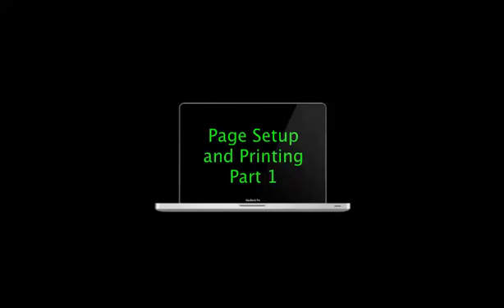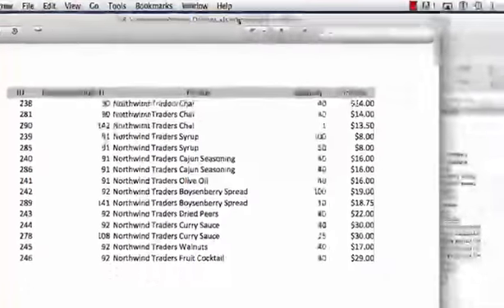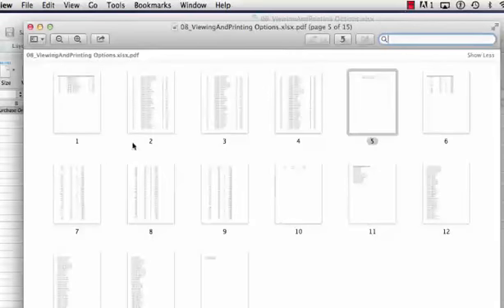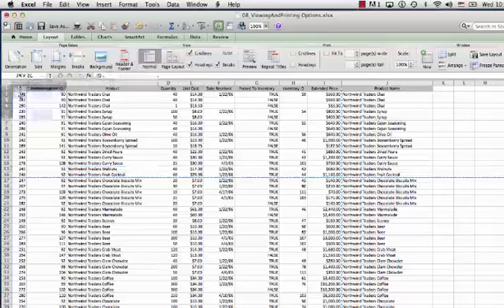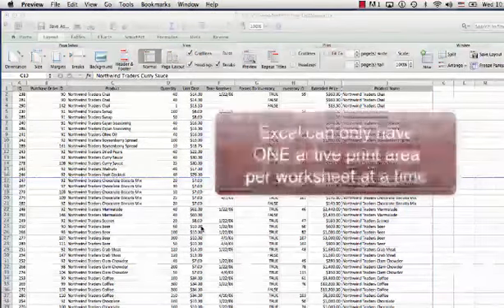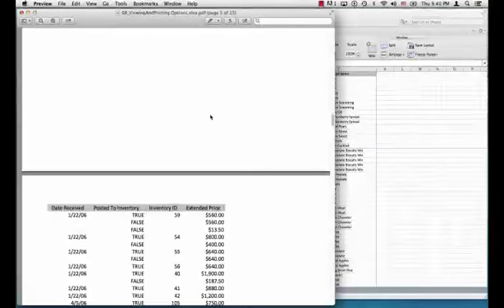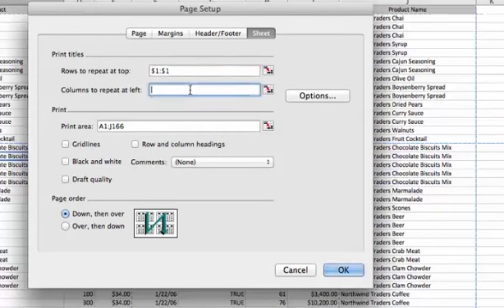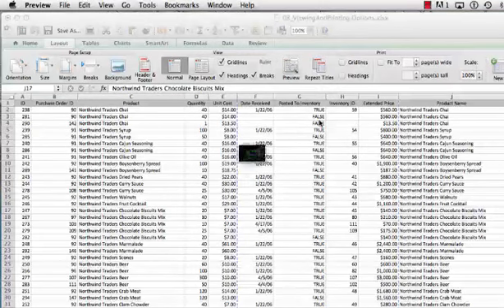Mac2011 CH08 L02 Print Settings Part 1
The first lesson in a 3 video series on setting up a worksheet to print.